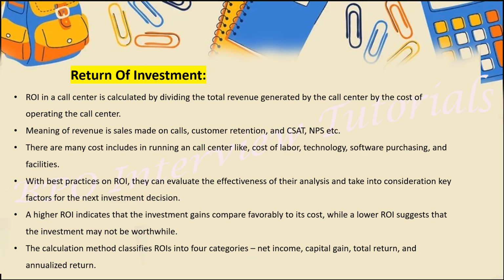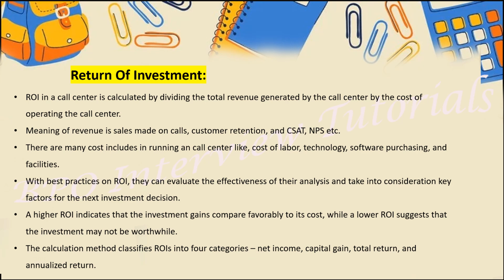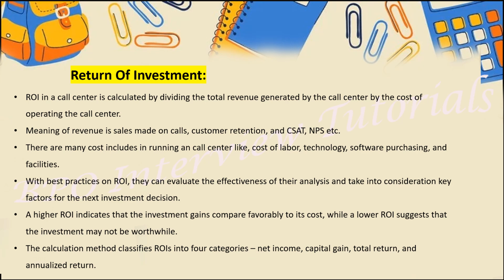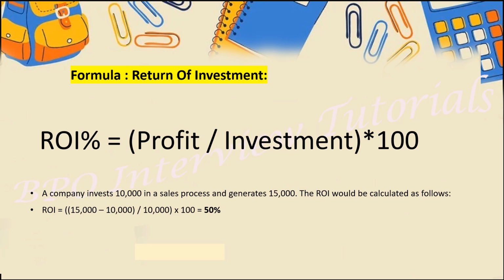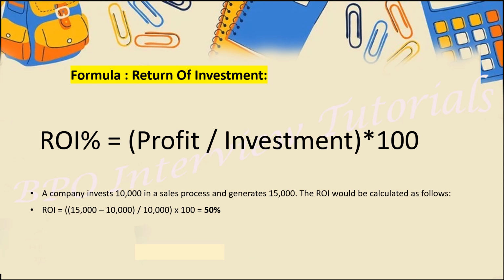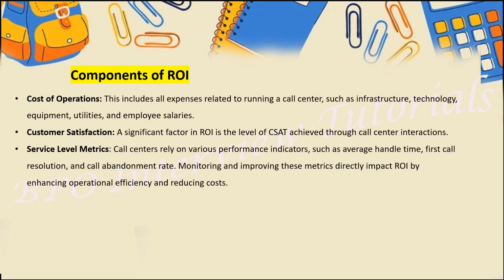How To Measure Your Return On Investment (ROI) - Live Example